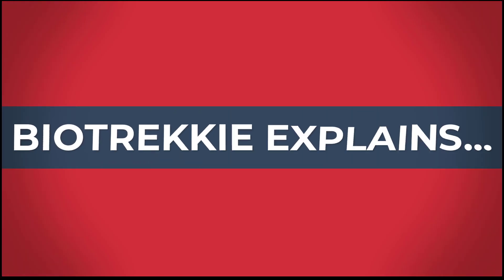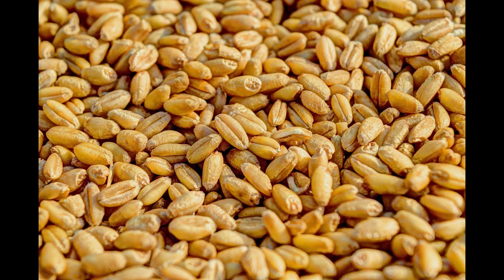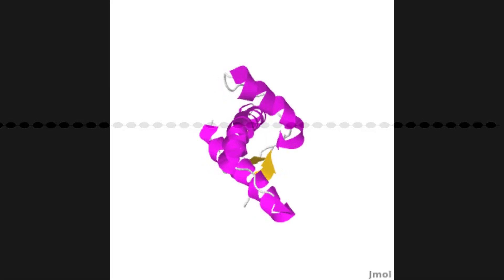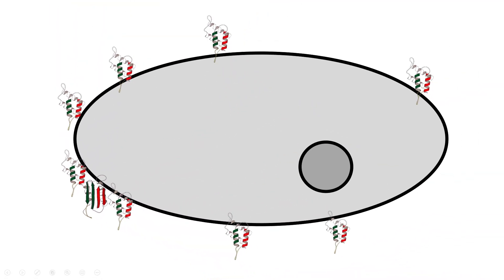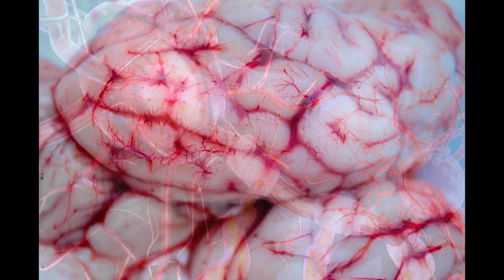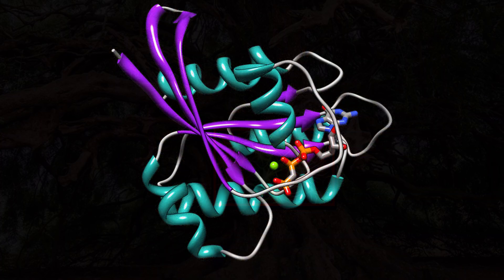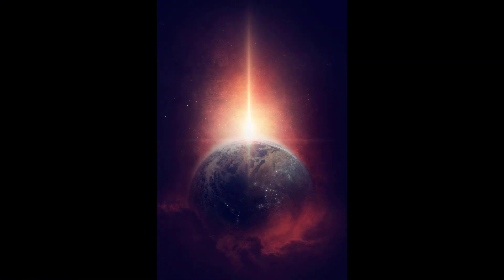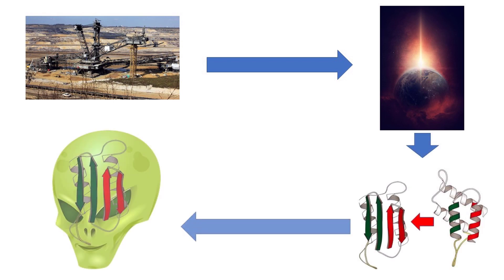Prion Disease, UV-B Radiation, and Saving Alien Refugees in Star Trek Discovery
Come learn about prion diseases (like mad cow disease), how they happen, and how they were connected to UV-B radiation in a season 3 episode of Star Trek: Discovery entitled "Die Trying". Misfolding proteins, infected fruits, neurological diseases, planetary ozone layer loss, and more! Lots of science/ lots of Star Trek-- come science with me!